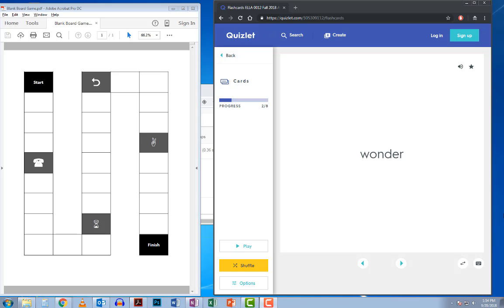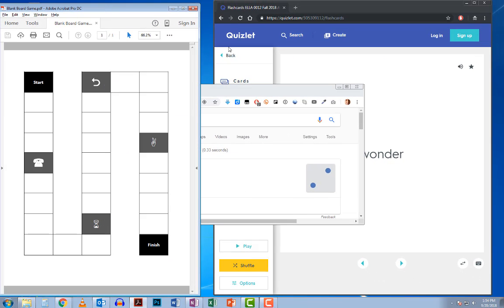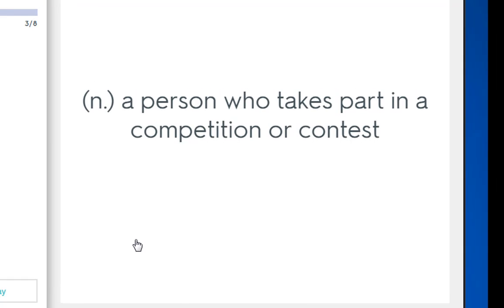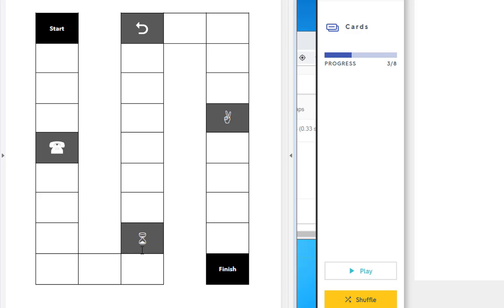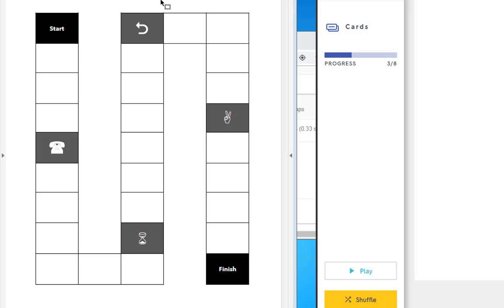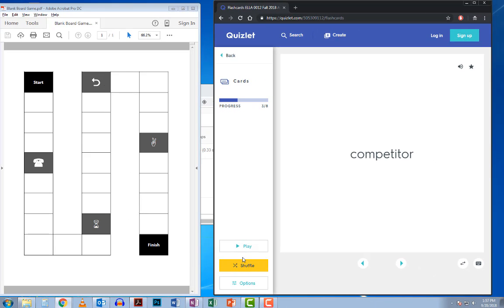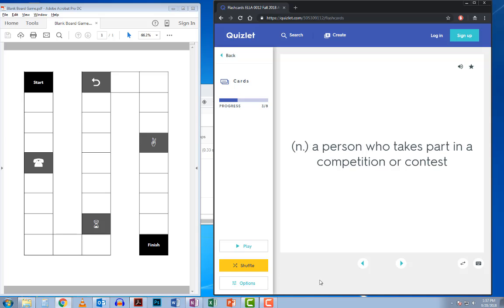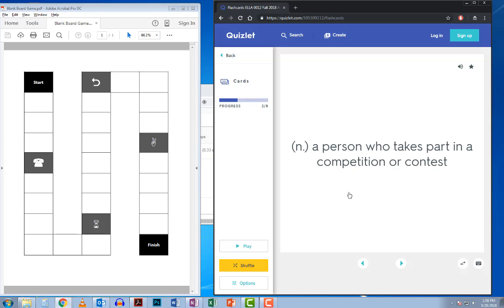How to use a blank board game with Quizlet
Here is how to use my blank board game with a Quizlet set